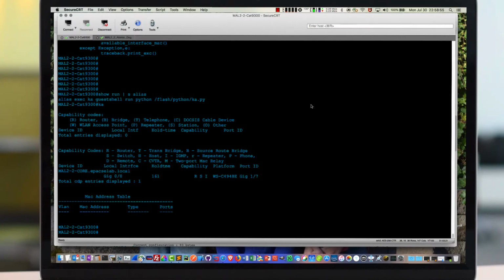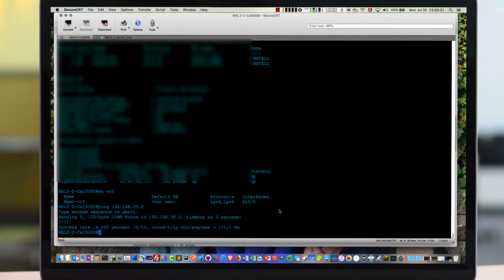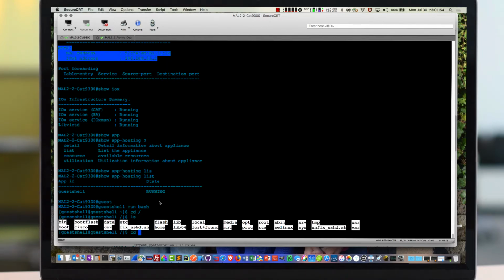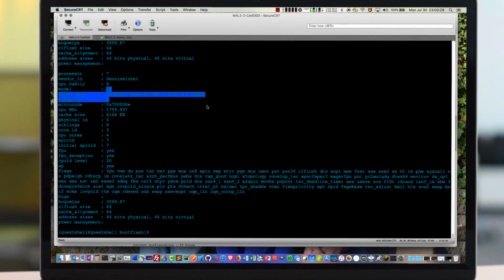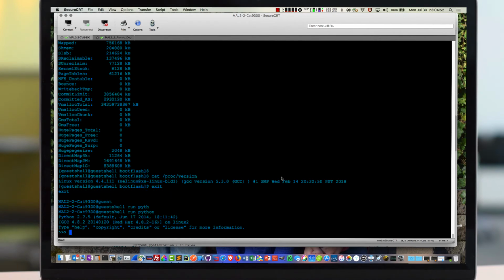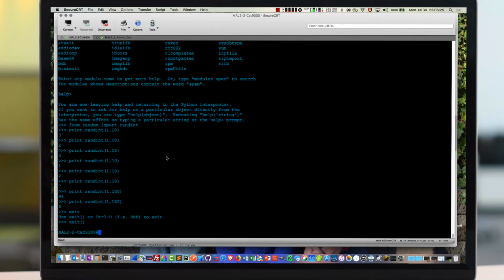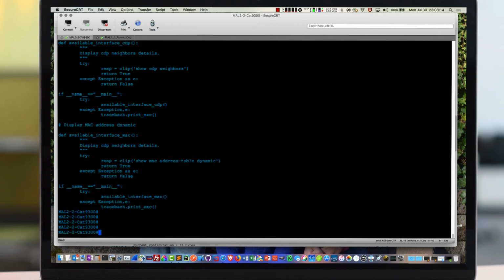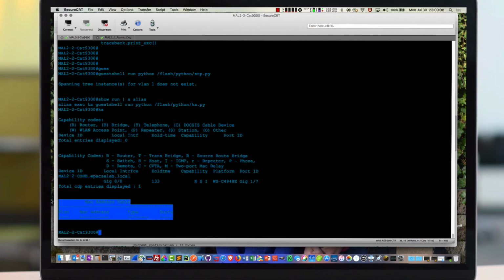Cisco Catalyst 9300 Programmability Demonstration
IOS-XE 16.8.1